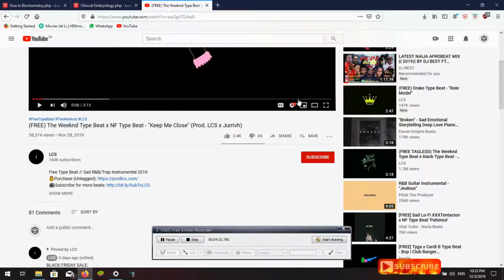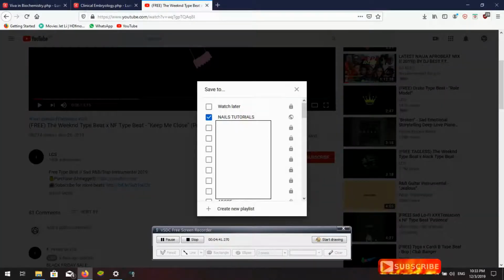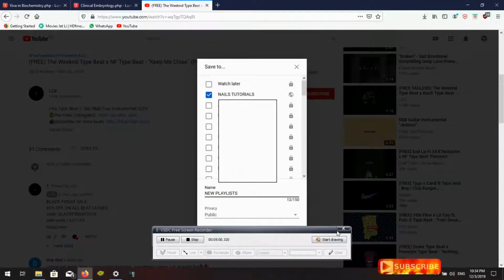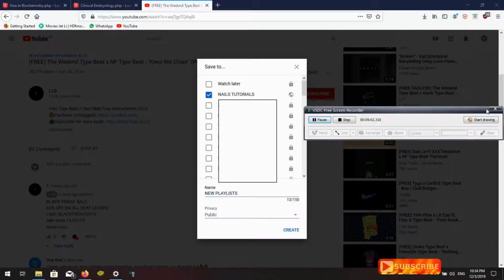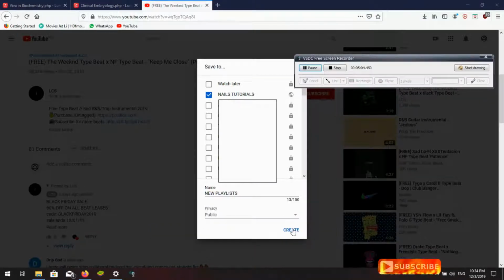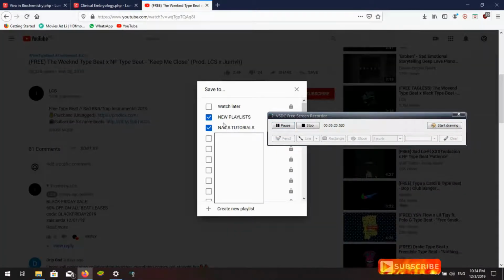How To Create a Playlist on YouTube - Dec 2020 (2 EASY METHODS) *UPDATED* iplyricx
How To Create a Playlist on YouTube - Dec 2019 (2 EASY METHODS)

📺 Make Playlists for your YouTube Channel with this easy step-by-step tutorial. Help your  Subscribers find your content and increase your retention and watch time/hours.

23. (CombatantMaggie) Margaret Gowok Torkura